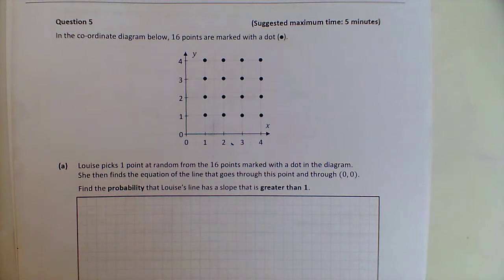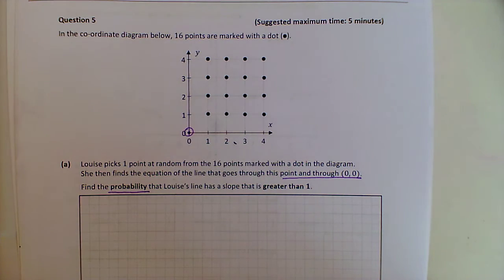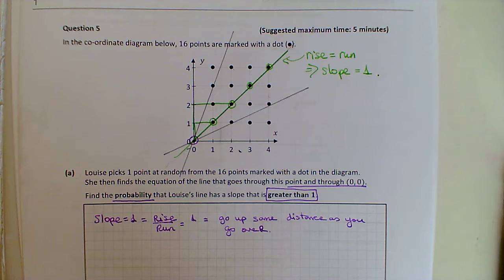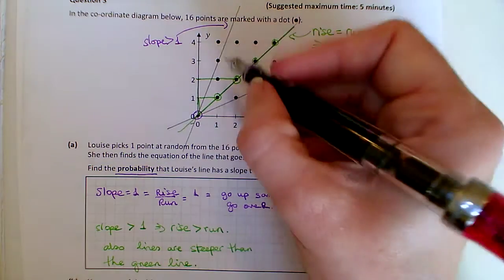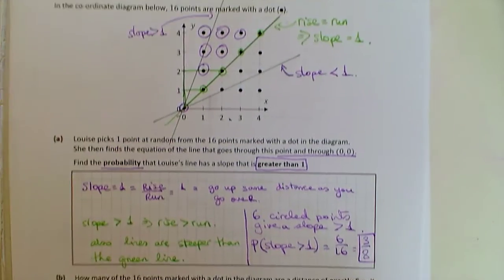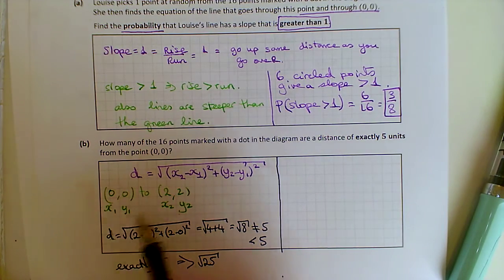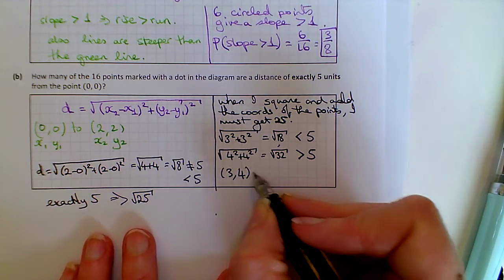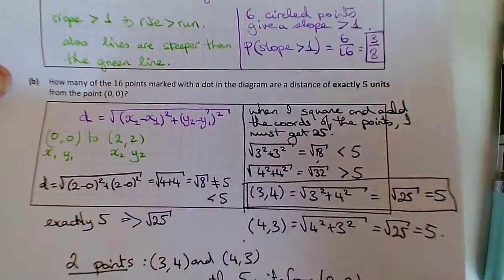2ndYr CoordinateGeometry Exam Paper Question -- Q1